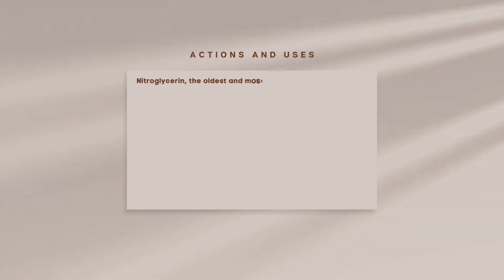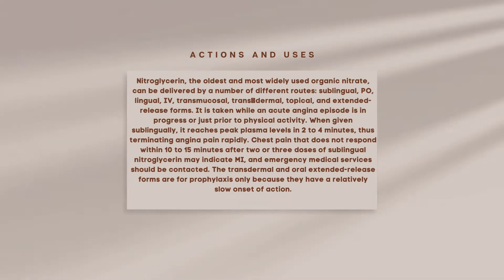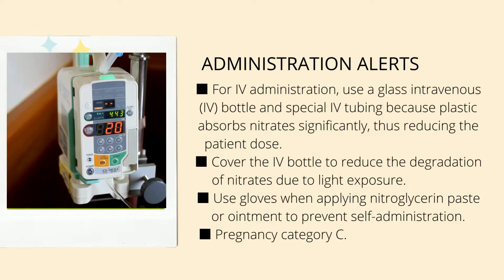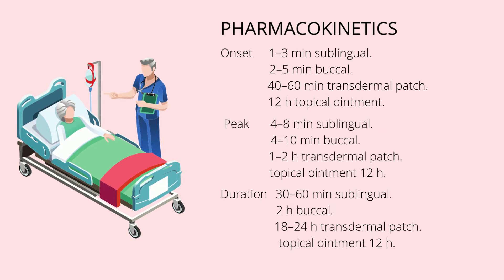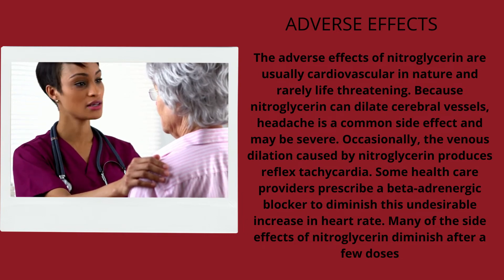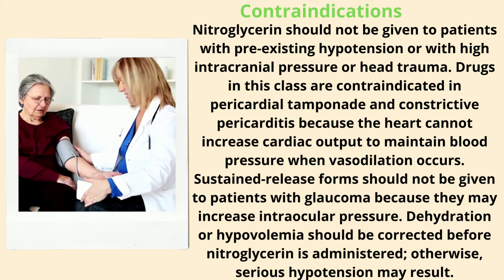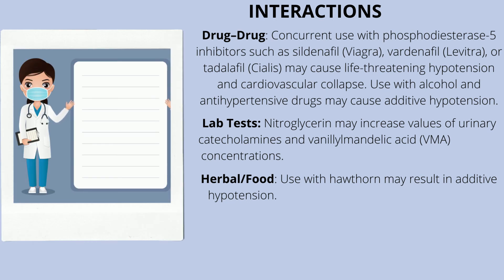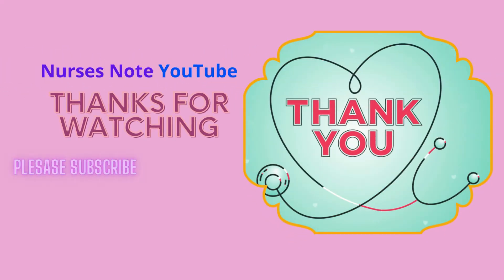NITROGLYCERIN || Nitroglycerin Action || GTN Infusion || Nitroglycerin Nurses Note YouTube.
Nitroglycerin
Chapters:
00:00 introduction
00:21 Action and Uses
01:22 Administration Alerts
01:57 Pharmacokinetics
02:38 Adverse Effects
03:17 Contraindications
04:01 Interactions
04:45 Treatment of Overdose